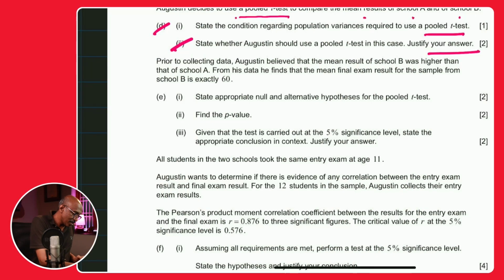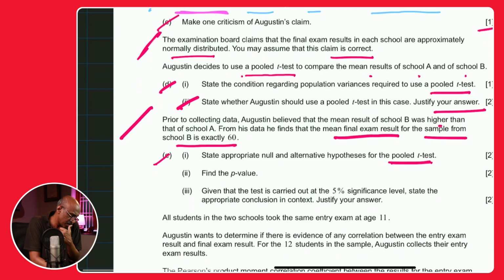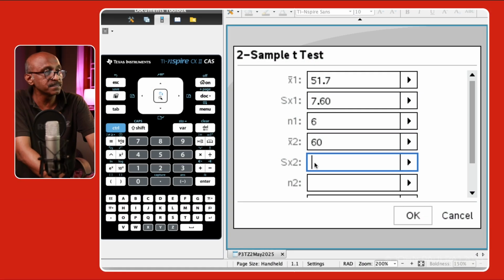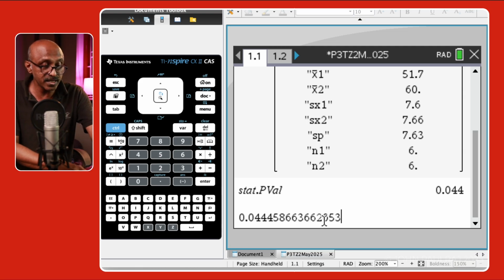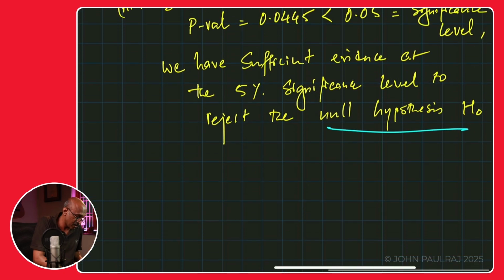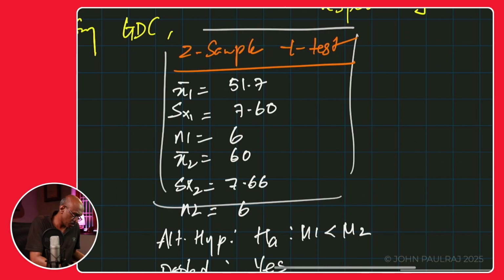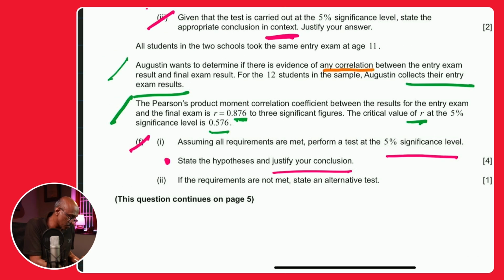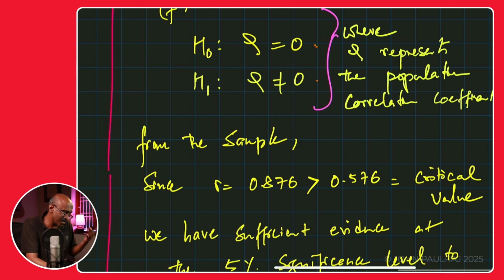IB Math AI HL Paper 3 TZ2 (May 2025) – Q1(e–f) | Pooled t-Test + Correlation Test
This video continues the full, step-by-step solutions for IB Mathematics Applications & Interpretation HL Paper 3, Time Zone 2, May 2025.

In Part 1 (Q1e–f), we solve two major inferential statistics questions: